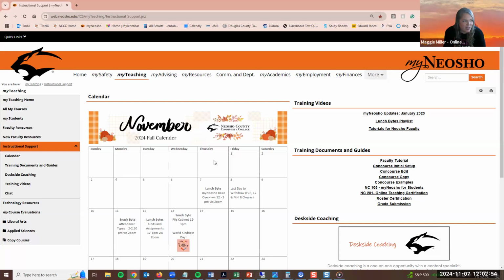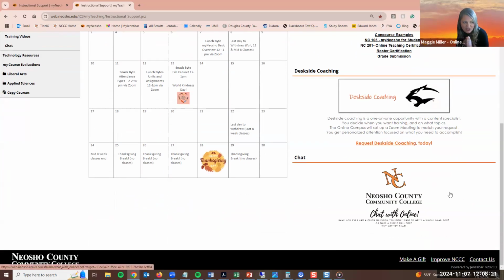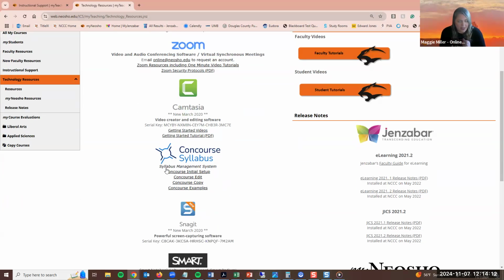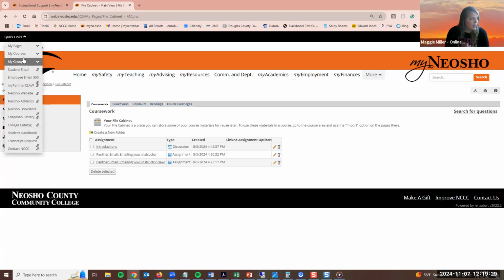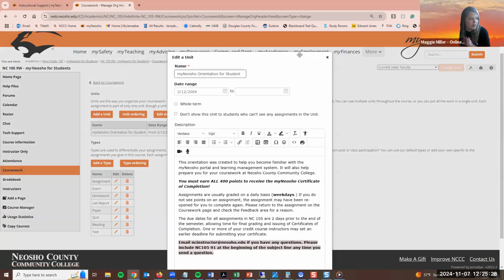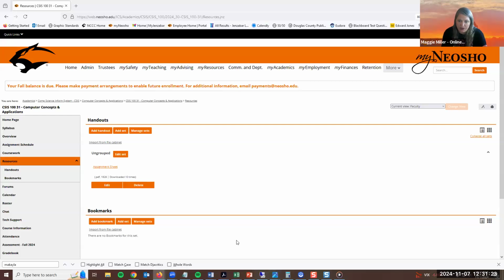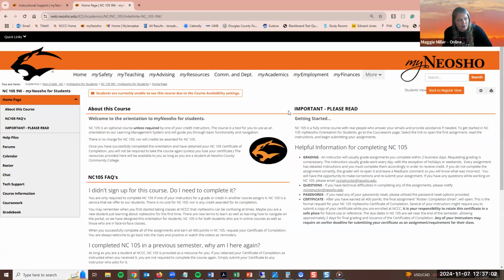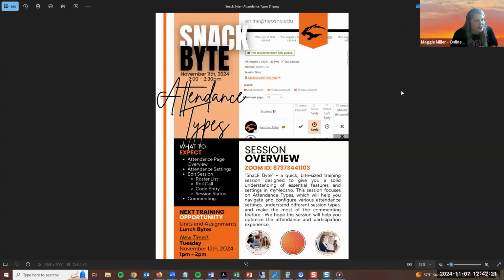Lunch Bytes - myNeosho: Basic Overview